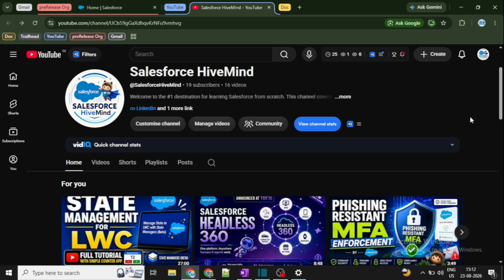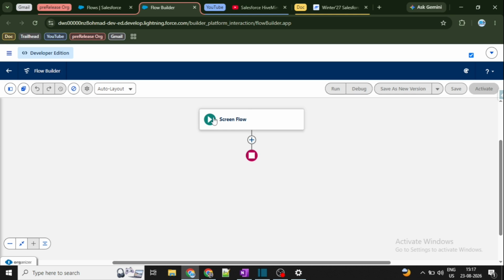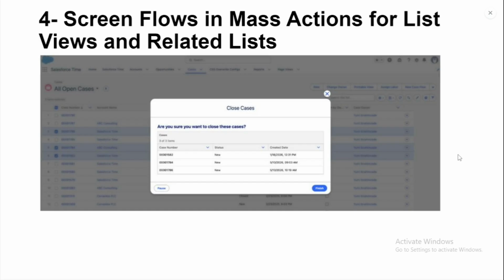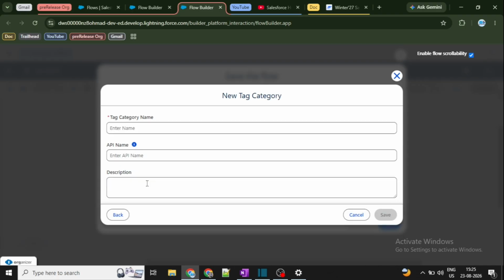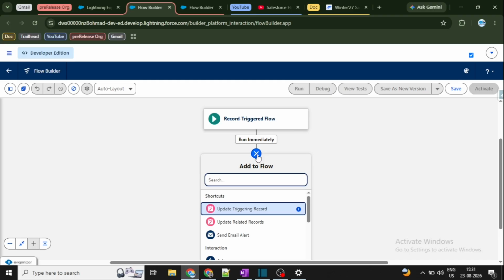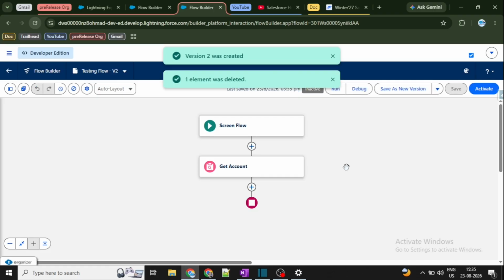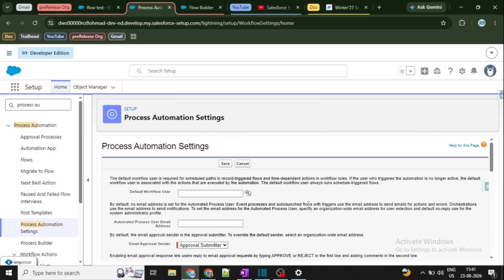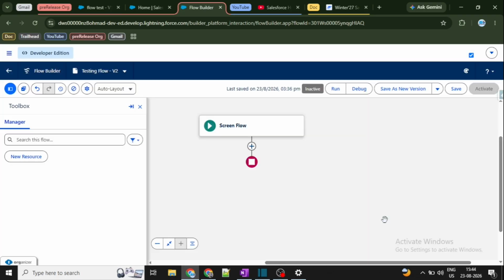Salesforce Winter'27 Release Updates